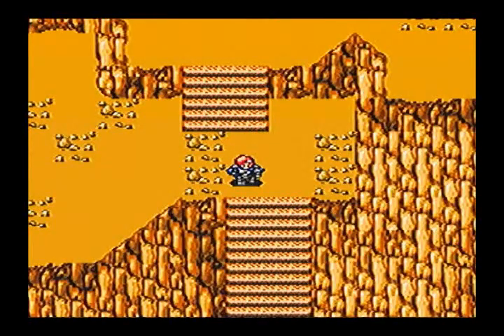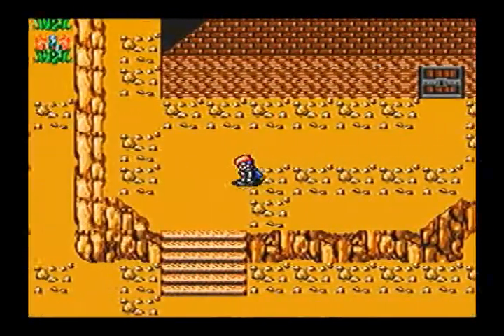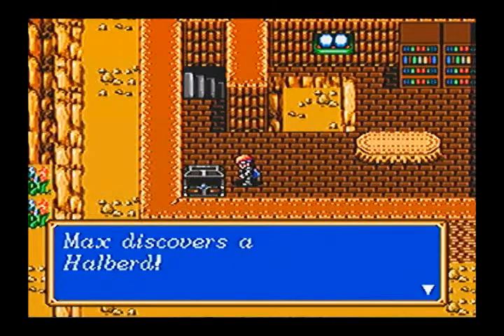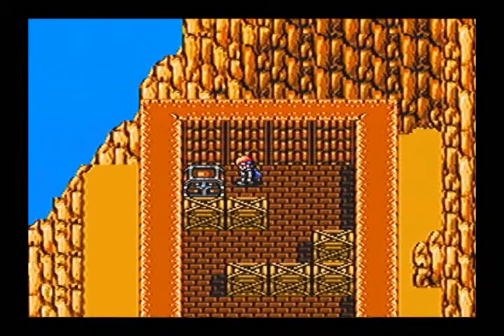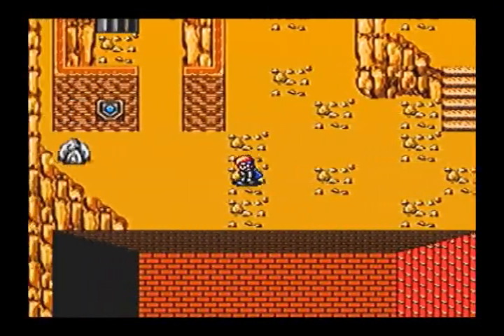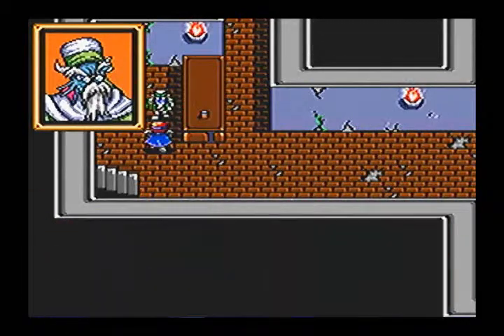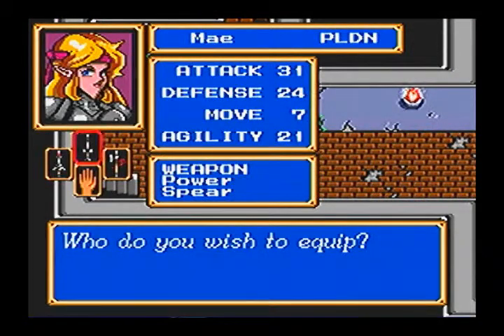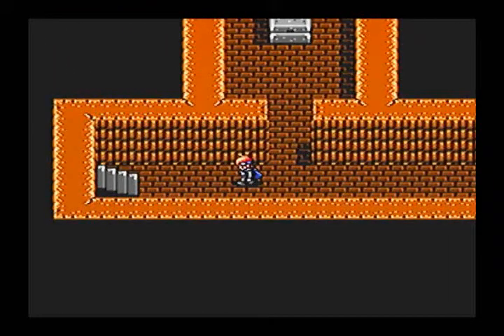lets play shining force legacy of great intention part 29: Recruiting Bleu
In this video I head into Dragonia to search for Bleu